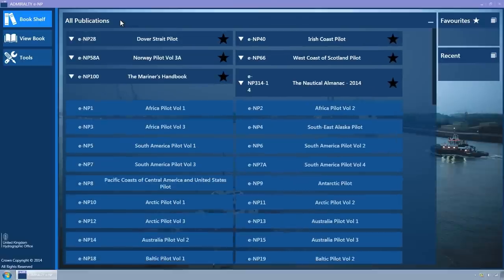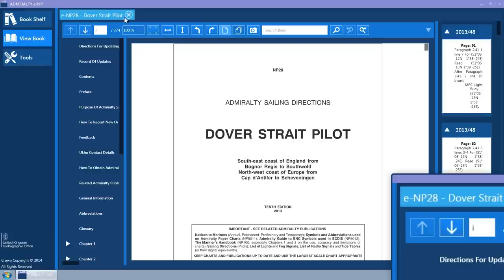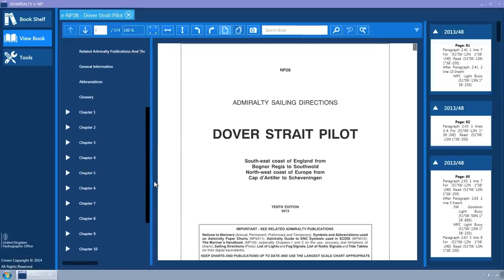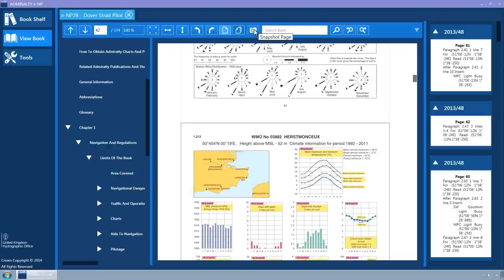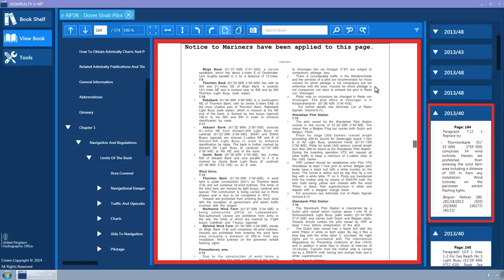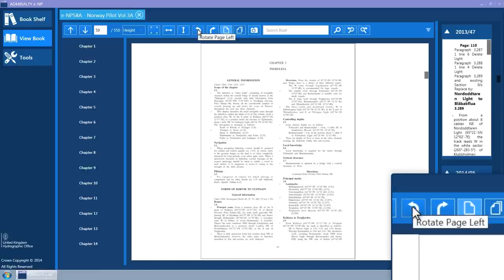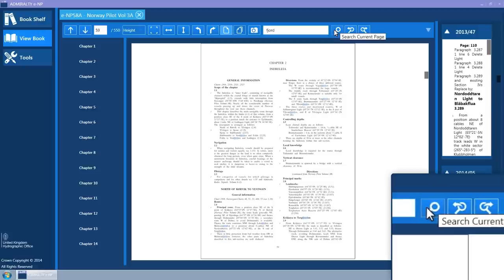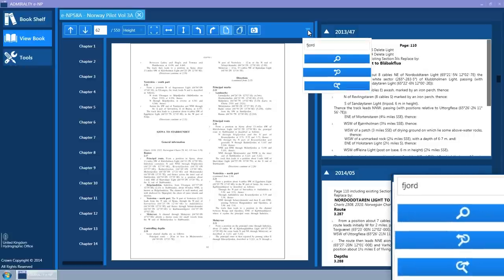Viewing a book in the ADMIRALTY e-Nautical Publications (e-NPs) Reader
This short film explains how to view a book in the ADMIRALTY e-Nautical Publications (e-NPs) Reader